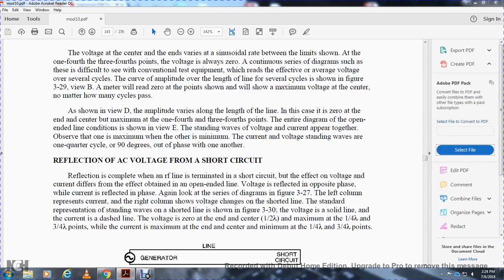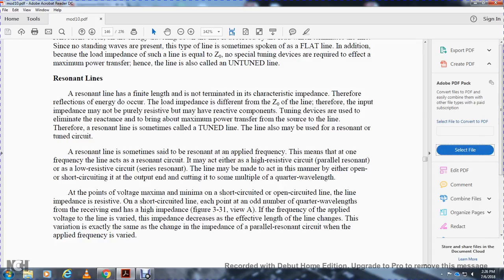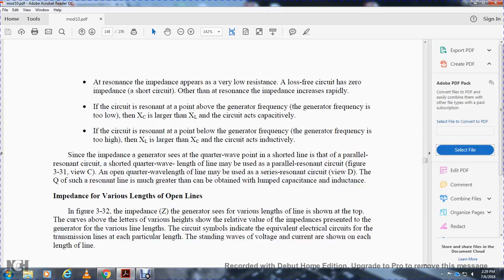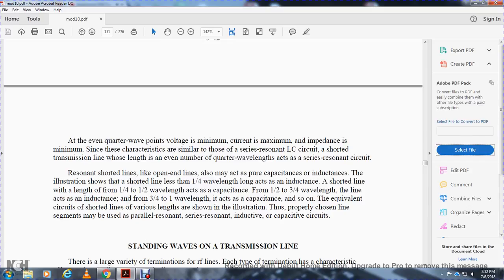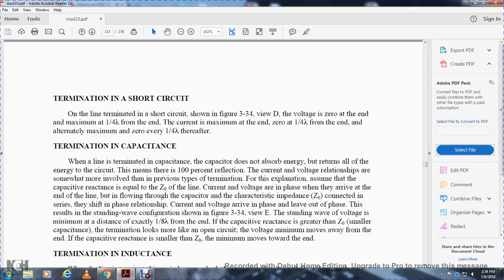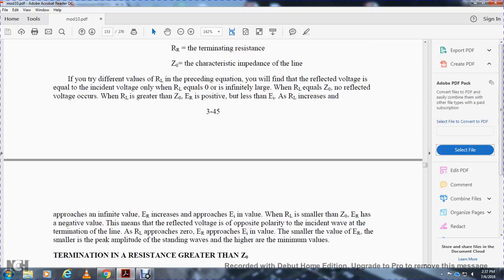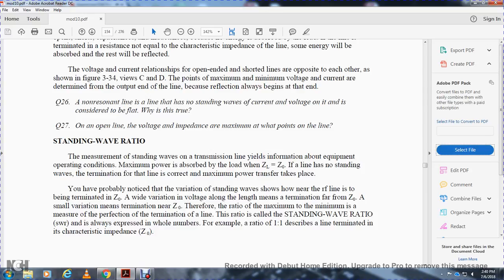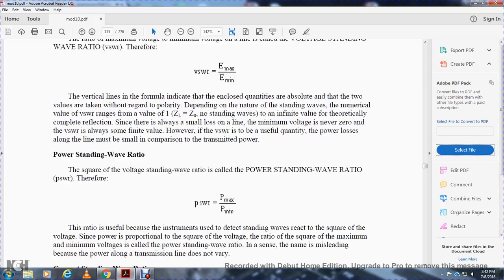NEETS MODULE 10 INTRO WAVE PROGATION,TRANS LINES & ANTENNAS CHAPTER 3 PART2